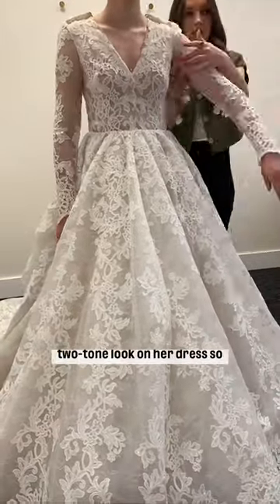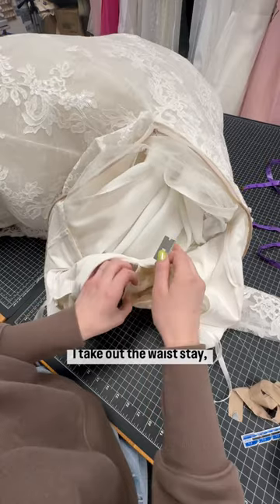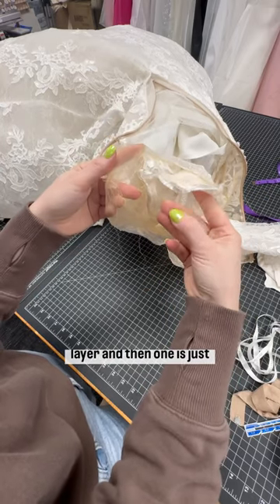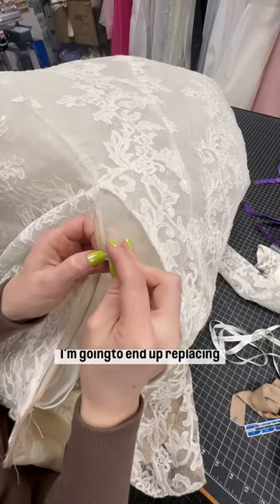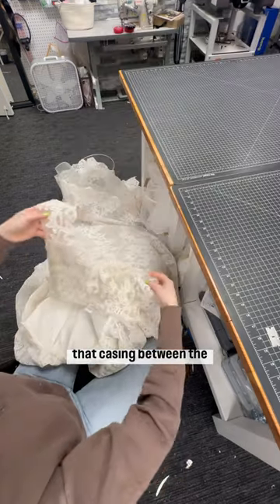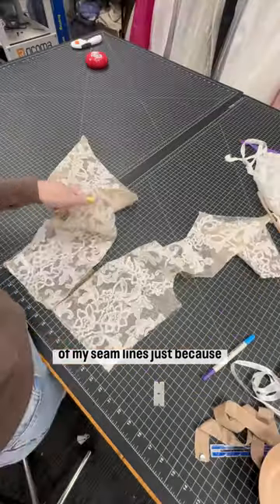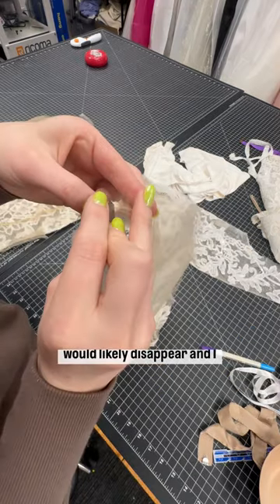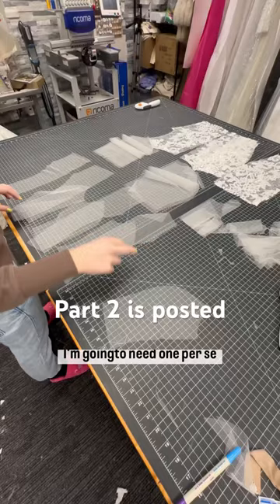weddingdressshopping weddinginspiration weddingdressalterations bride dressmaking fashion